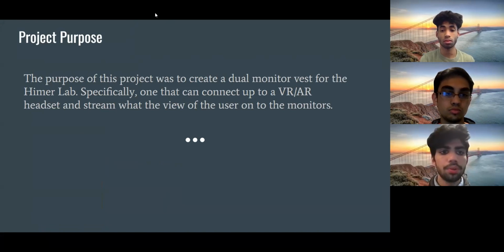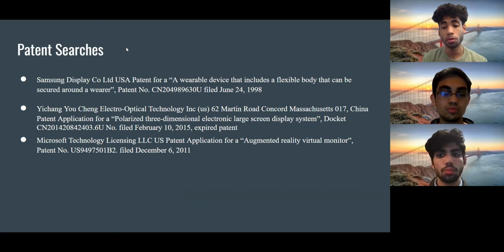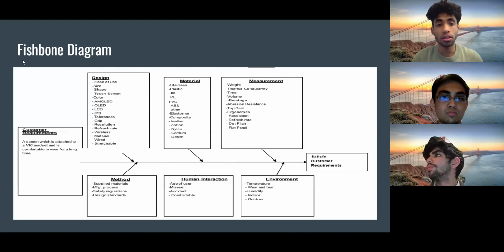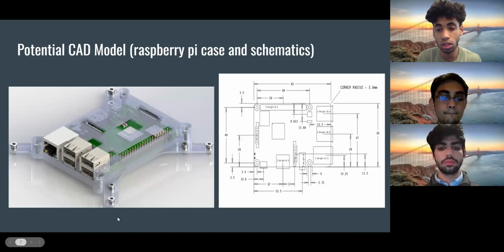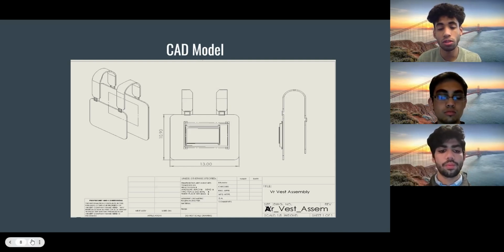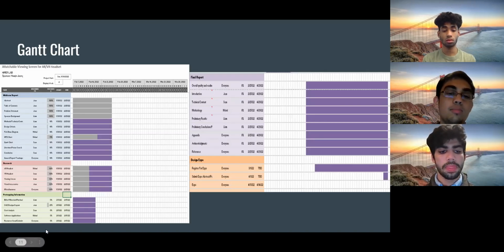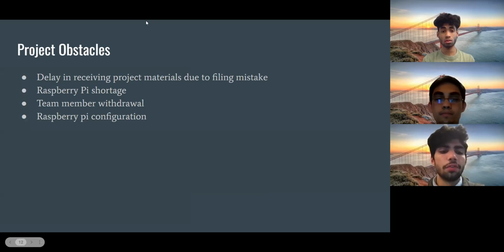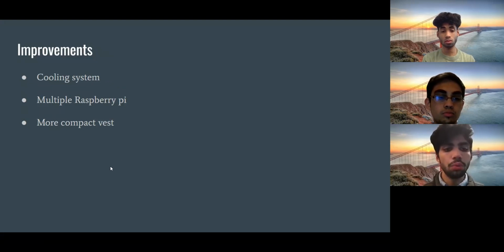MIE Senior Design Team 8 Virtual Vest Presentation